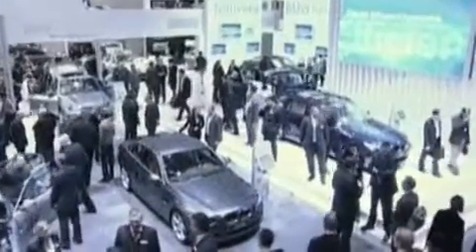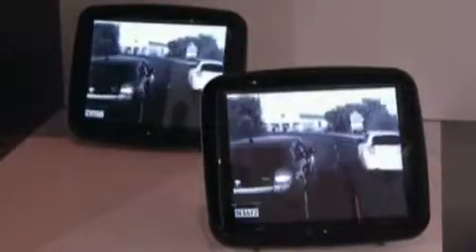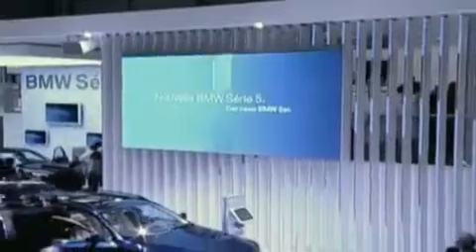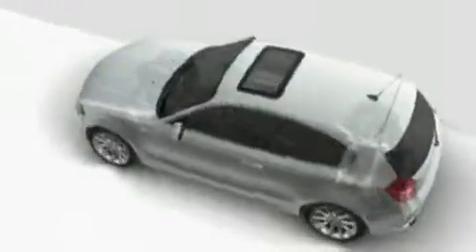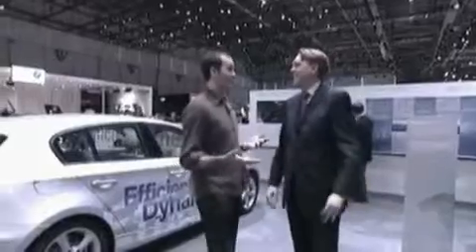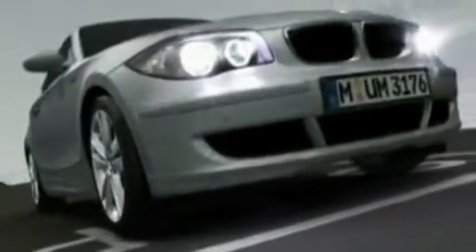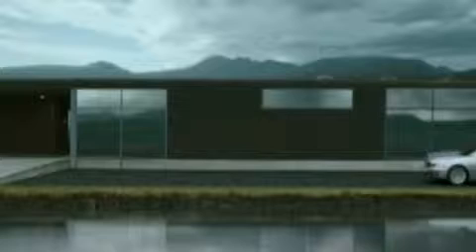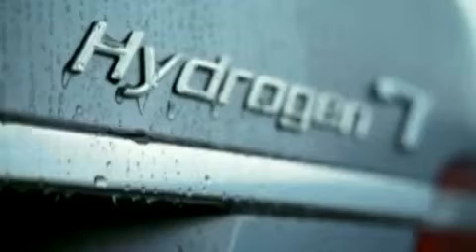Interview with C. Koenders: EfficientDynamics Technology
Interview with C. Koenders, Director Brand Communication, about the BMW EfficientDynamics technology and it's benefits.